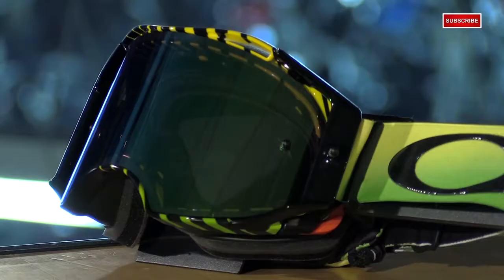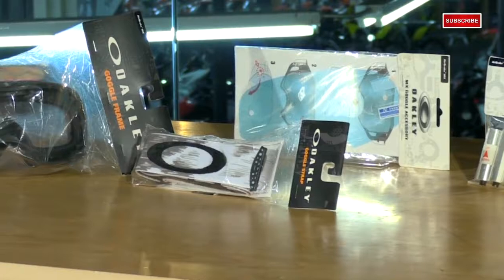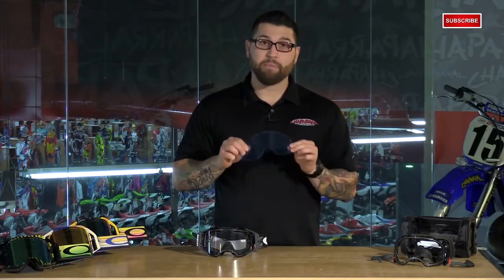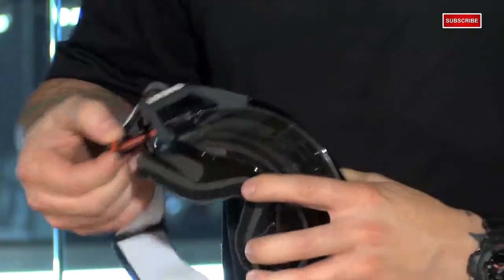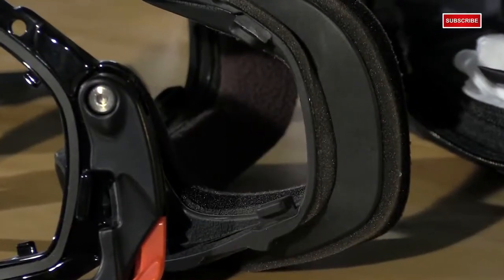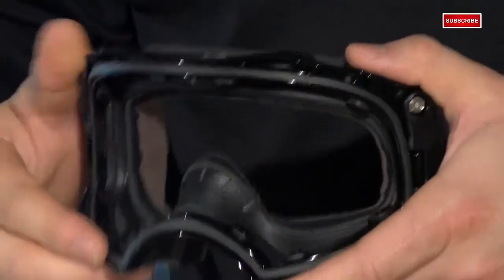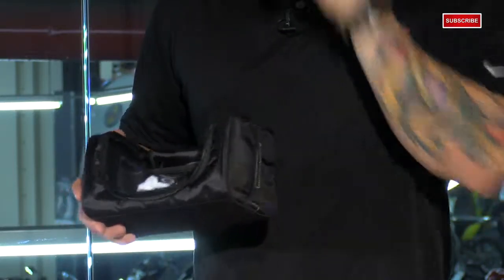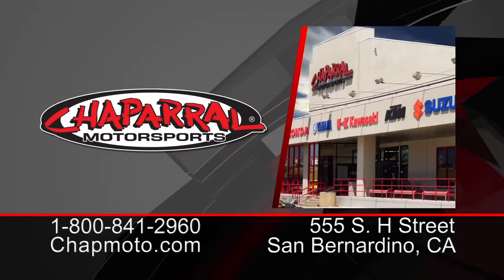Oakley Airbrake Motorcycle Goggles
Check out this review on Airbake Motorcycle Goggles